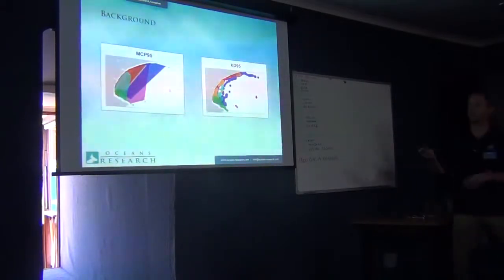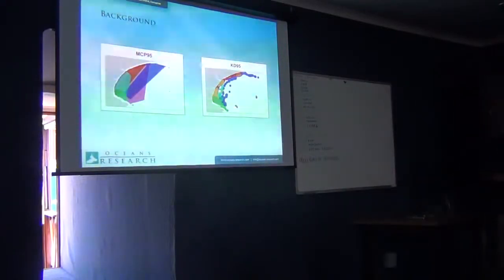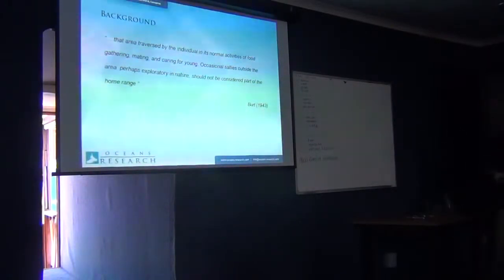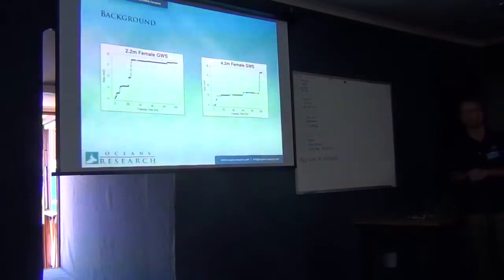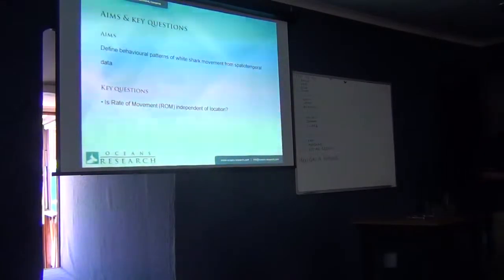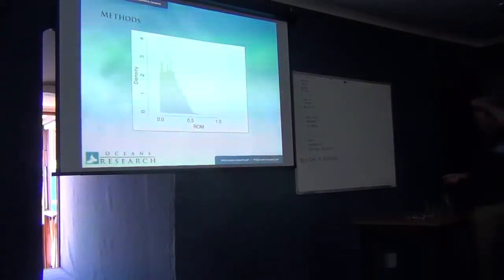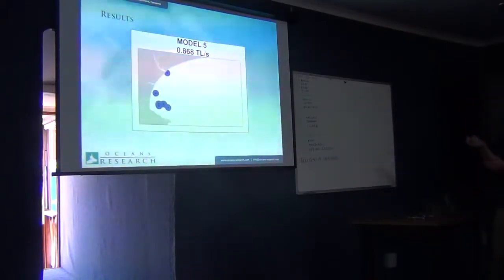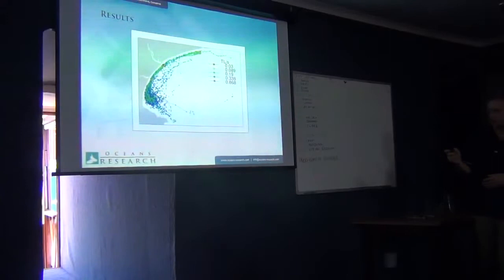Dylan Irion, Behavioural Partitioning of Animal Movement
Oral Presentation

Dylan Irion1,3, Enrico Gennari2,3
1University of Cape Town, Department of Zoology
2South African Institute for Aquatic Biodiversity
3Oceans Research, PO 1767 Mossel Bay 6500, South Africa

Movement is a fundamental aspect of animal survival and fitness from the smallest individual scale to that of the entire population. Optimal foraging theory drives the individual to forage in the most profitable patches and reproductive migration promotes the flow of genetic information and ensures the survival of offspring. The consequences of these necessary movements for a highly migratory species can have implications affecting both ecosystems and humans, making our understanding of movement of utmost importance.
Most studies of animal movement ecology focus on spatio-temporal description, answering the questions of 'where' and 'when'. As the field of movement ecology evolves into a mature discipline, new technologies and analytical techniques are being developed for the formulating and testing of specific movement related hypotheses. This new generation of tools allows us to further answer the questions of 'what' and 'why.'
Here we experiment with new methods for partitioning the movement of animals using model-based clustering to test the hypothesis that white shark displacement rate is independent of location in Mossel Bay. Results of this study indicate area-specific utilisation patterns and will allow researchers to further formulate and test hypotheses such as the Lévy flight foraging theory.